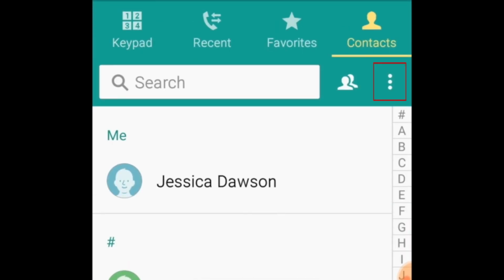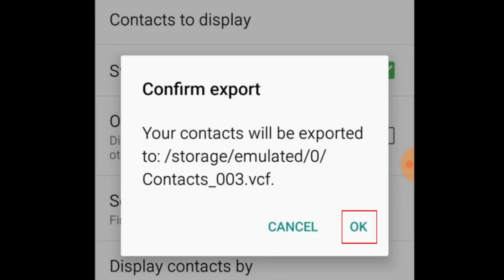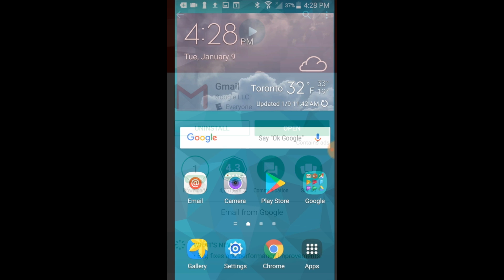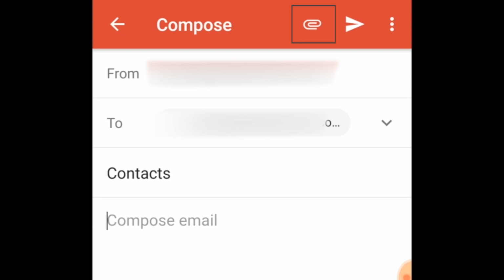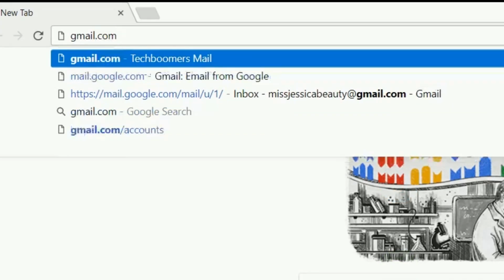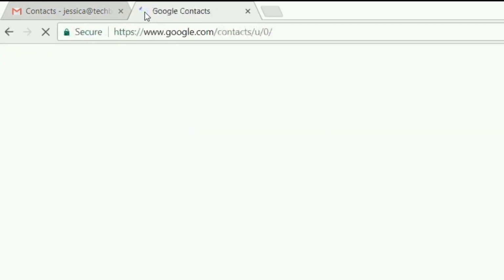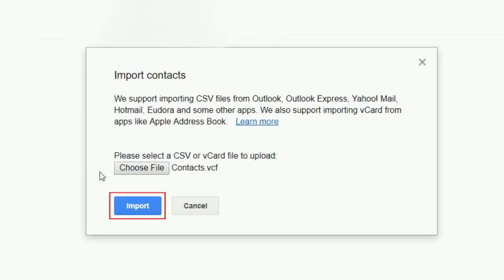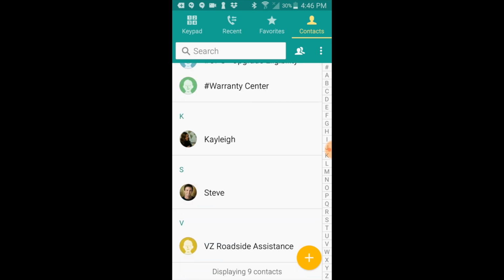How to Transfer Contacts from Android to Android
Learn how to easily transfer your contacts from your old Android phone to a new one with our helpful video tutorial. We'll show you how to take advantage of the Google software built-in to Android devices to easily move contacts from Android to Android.

To transfer contacts from Android to Android, open your contacts app on your old Android. Then tap More. Select Settings. Tap Contacts. Tap Import/Export Contacts. Select Export to Device Storage. Open Gmail. Draft an email to yourself. Attach the VCF file to your email, then send it. On your computer, open your Gmail inbox and access the email you sent to yourself. Download the attached file. Go to Google.com/contacts. Click Import Contacts. Click Choose File. Find the file in your downloads folder, then click Open. Click Import. When setting up your new Android, log in to your Google account and your contacts will be automatically synced to your new Android phone.